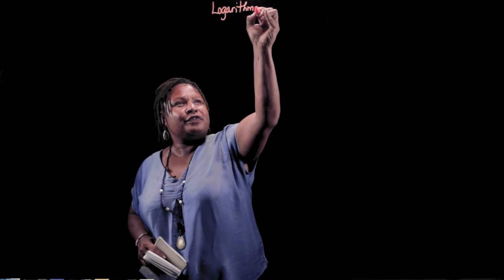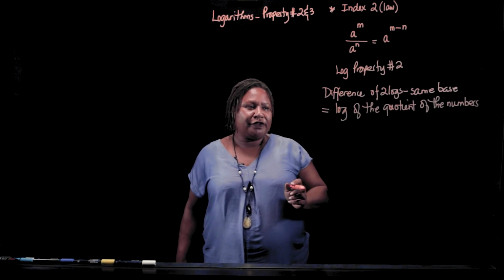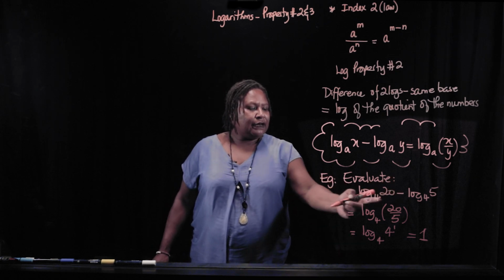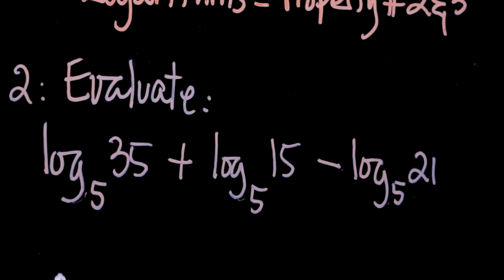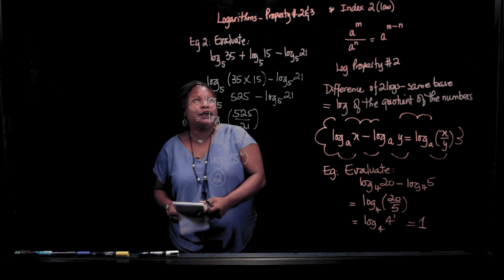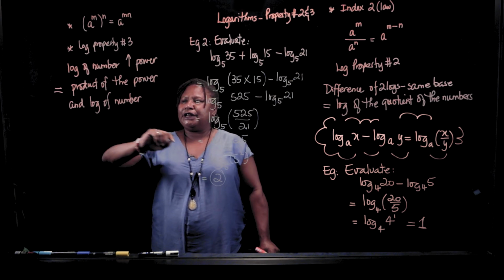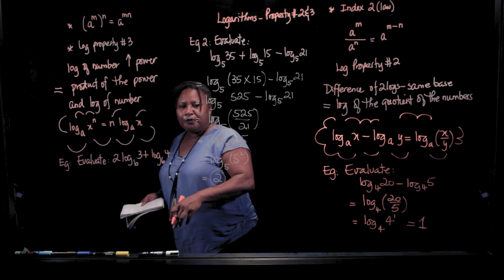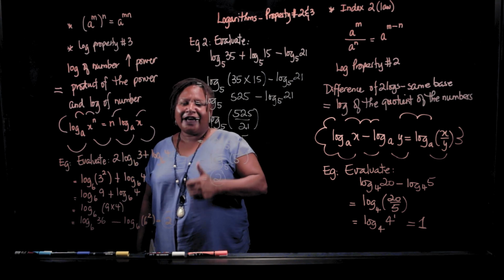Gr10 Term 4 Ep3 - Logarithm Properties 2 & 3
Logarithm Properties 2 & 3